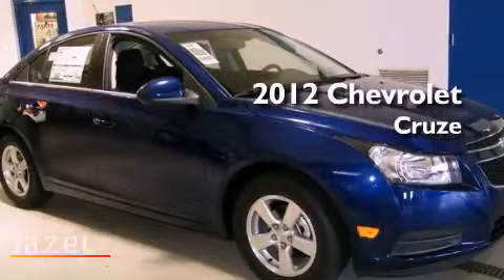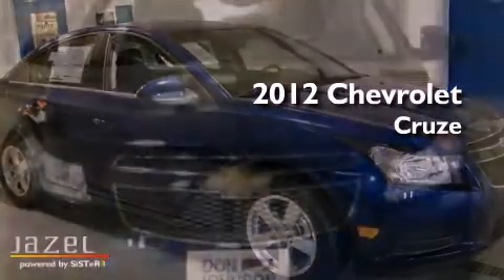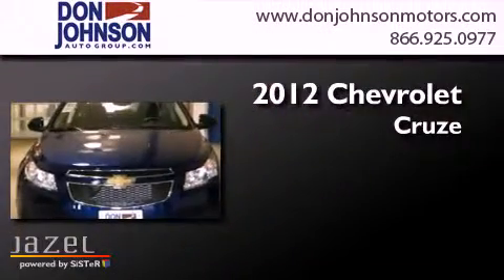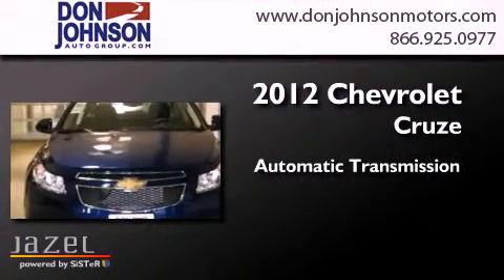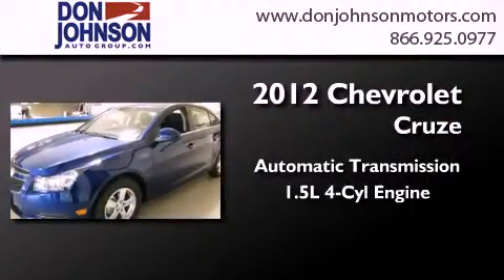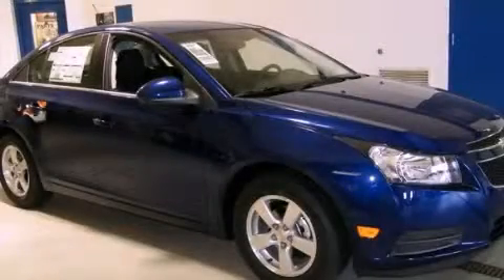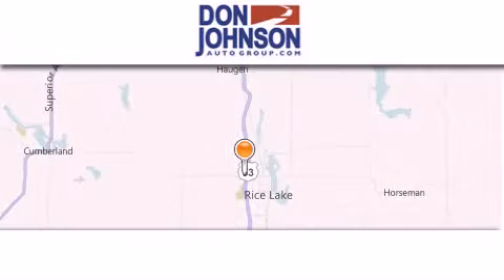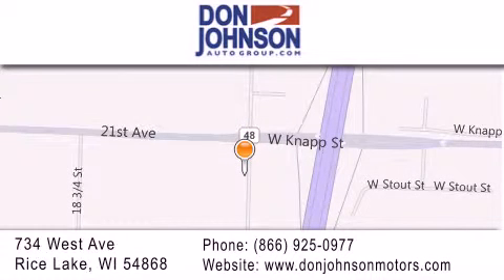2012 Chevrolet Cruze Hayward WI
Year : 2012
 Make : Chevrolet
 Model : Cruze
 Engine : 1.4L 4 cyls
 Trans . : Automatic
 Exterior : Blue Topaz Metallic
 Miles : 7
 Interior : Jet Black w/Premium Cloth Seat Trim
 Stock : R1215

 2012 Chevrolet Cruze Rice Lake WI